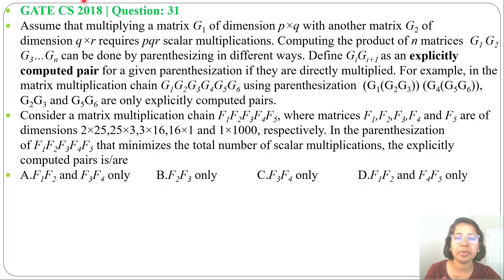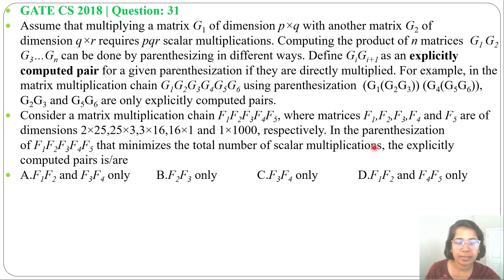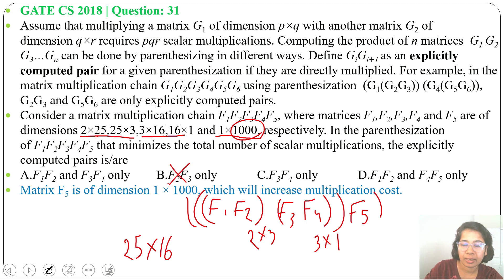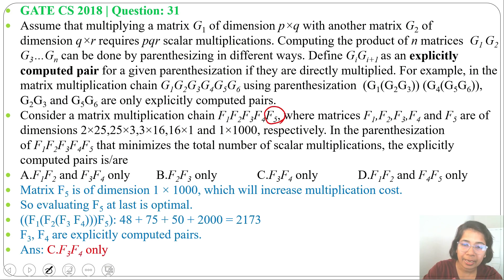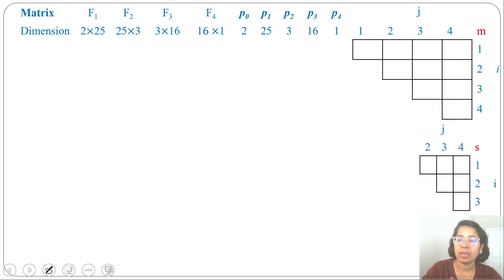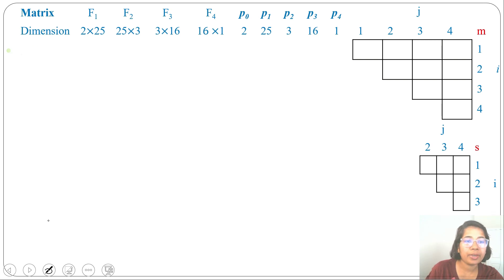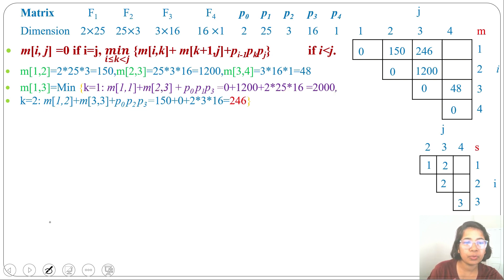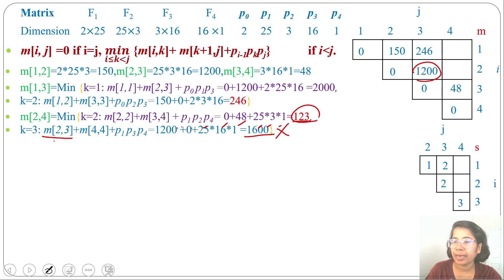GATE CS 2018 | Q31:Assume that multiplying a matrix G1 of dimension p×q with another matrix G2 of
Assume that multiplying a matrix G1 of dimension p×q with another matrix G2 of dimension q×r requires pqr scalar multiplications. Computing the product of n matrices  G1 G2 G3…Gn can be done by parenthesizing in different ways. Define GiGi+1 as an explicitly computed pair for a given parenthesization if they are directly multiplied. For example, in the matrix multiplication chain G1G2G3G4G5G6 using parenthesization  (G1(G2G3)) (G4(G5G6)), G2G3 and G5G6 are only explicitly computed pairs.
Consider a matrix multiplication chain F1F2F3F4F5, where matrices F1,F2,F3,F4 and F5 are of dimensions 2×25,25×3,3×16,16×1 and 1×1000, respectively. In the parenthesization  of F1F2F3F4F5 that minimizes the total number of scalar multiplications, the explicitly computed pairs is/are
A.F1F2 and F3F4 only B.F2F3 only C.F3F4 only D.F1F2 and F4F5 only